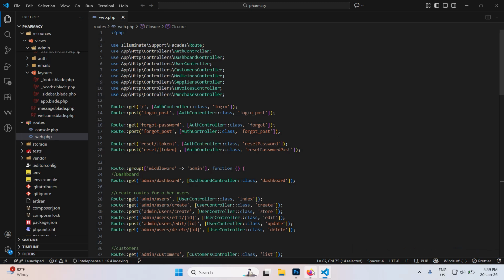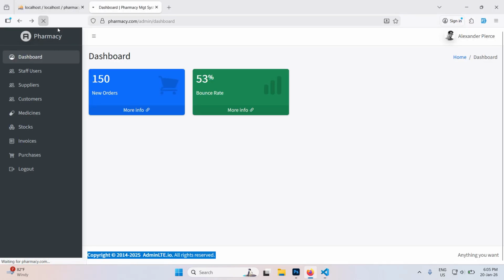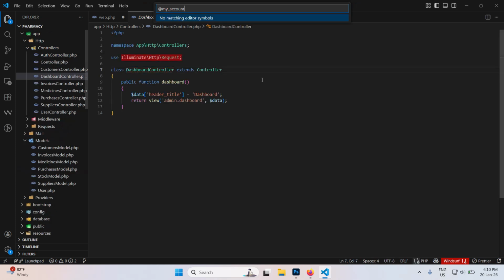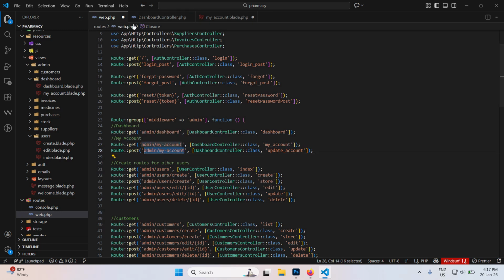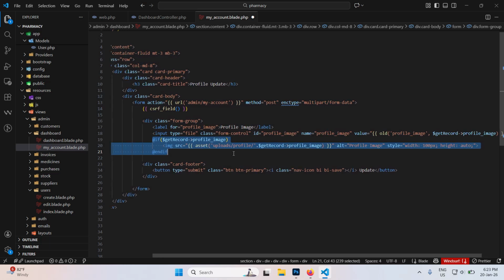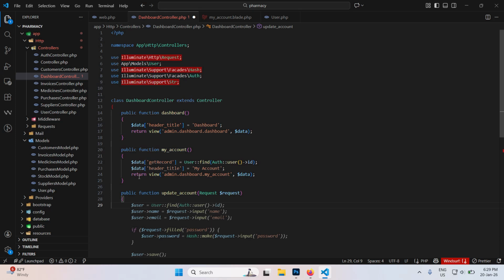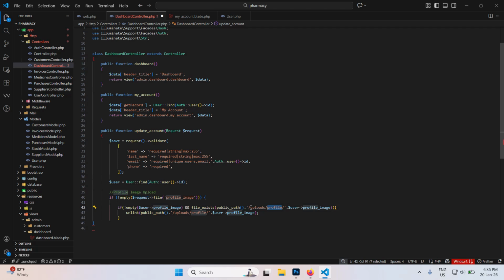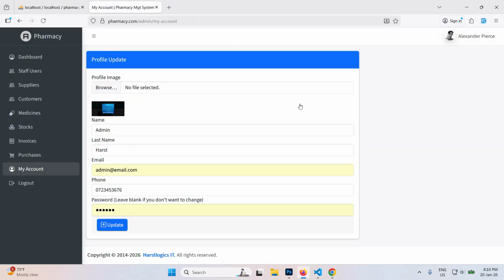#29. Laravel 12 Tutorial: – User Account Profile Update in Pharmacy Management System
In this Laravel 12 Tutorial (#29), we enhance the Pharmacy Management System by implementing the User Account Profile Update feature. You’ll learn how to build the profile update form, connect it to the database, and allow users to edit their account information securely.

This tutorial covers the essential steps for managing user data, ensuring that account details such as name, email, and other profile fields can be updated seamlessly. By the end, your Pharmacy Management System will support dynamic user profile management integrated with Laravel’s CRUD functionality.